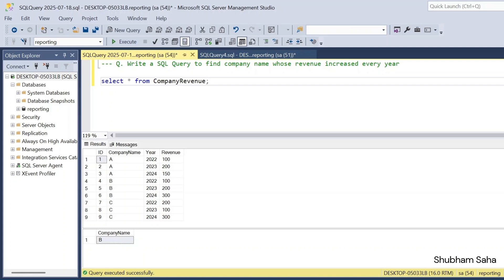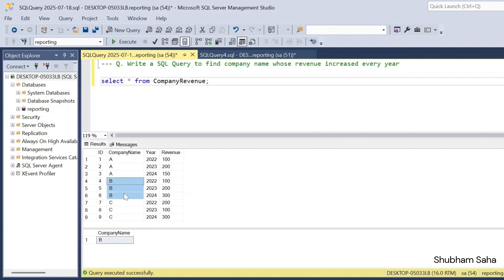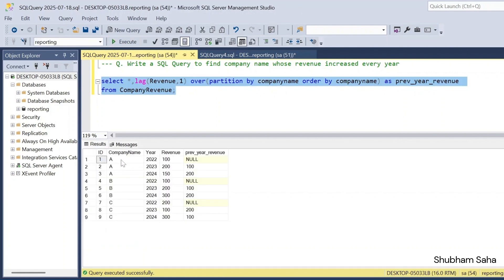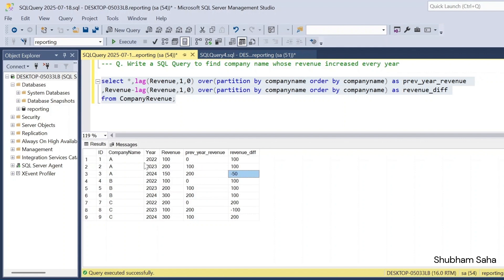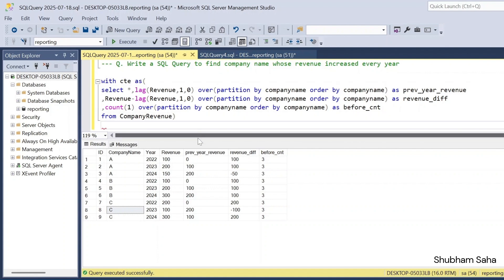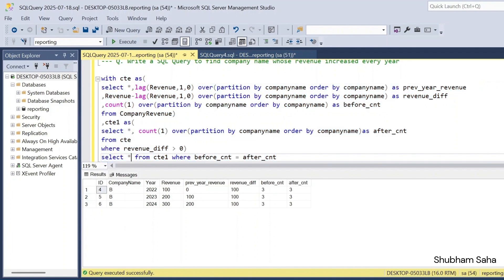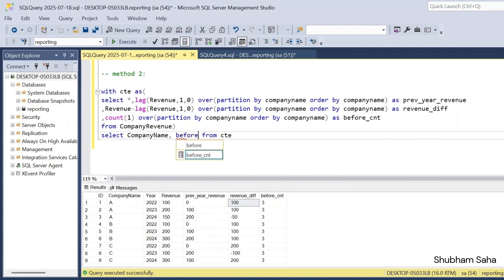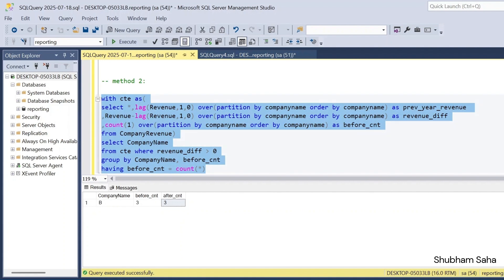SQL Interview Question | 56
Script:

CREATE TABLE CompanyRevenue (
    ID INT IDENTITY(1,1) PRIMARY KEY,
    CompanyName VARCHAR(100),
    Year INT,
    Revenue int

INSERT INTO CompanyRevenue (CompanyName, Year, Revenue) VALUES